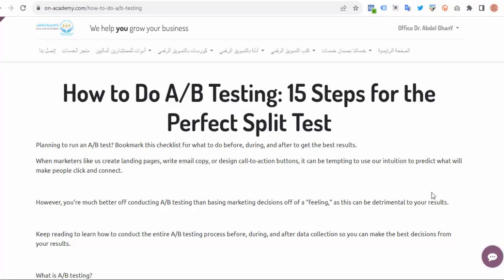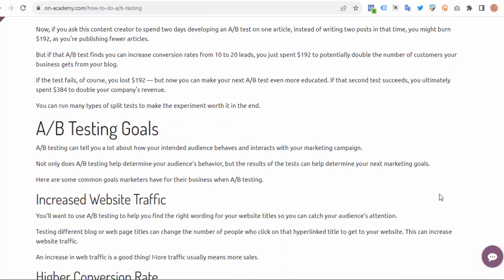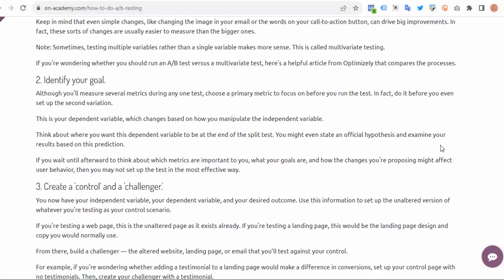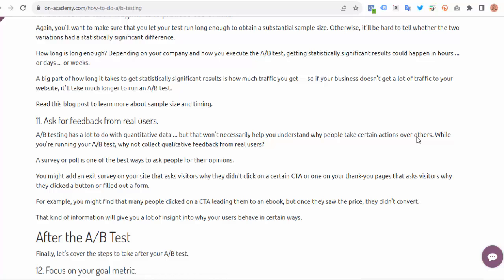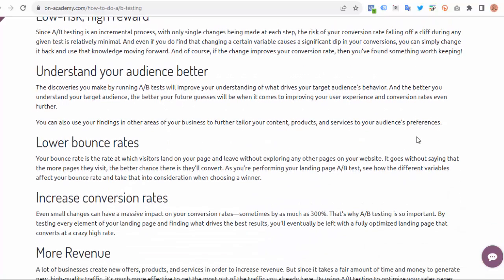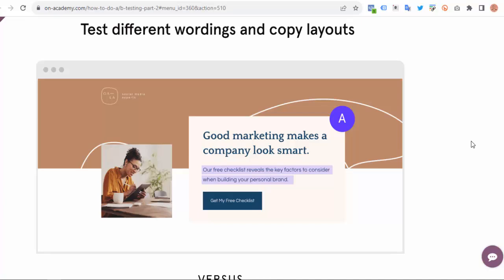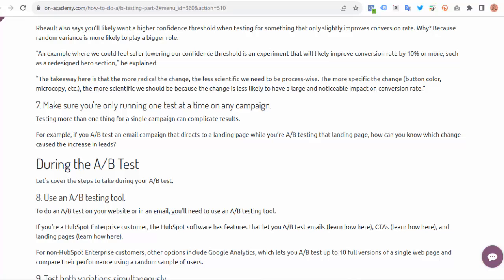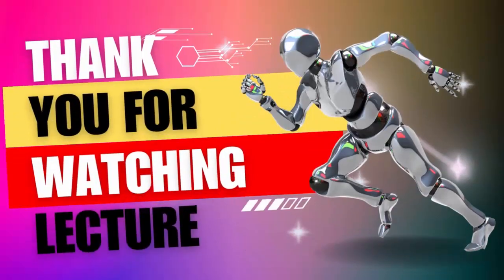How to Do A/B Testing: 15 Steps for the Perfect Split Test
This comprehensive guide, "How to Do A/B Testing: 15 Steps for the Perfect Split Test," will teach you everything you need to know about A/B testing. Learn how to optimize your marketing campaigns, increase conversion rates, and make data-driven decisions.

In this video, we'll cover:

What is A/B Testing? Discover the low-cost, high-reward strategy that prevents you from relying on intuition.

Elements to A/B Test: Get examples of what to test on your landing pages and campaigns, including images, headlines, CTA buttons, pricing, and more.

The 15-Step A/B Testing Checklist: Follow our step-by-step process, divided into three phases (Before, During, and After the Test), to ensure your tests are statistically significant and provide actionable insights.

Timestamps:

00:00:09 Introduction to A/B Testing

00:00:47 Why A/B Testing is Important

00:06:09 What is A/B Testing?

00:20:25 The 15-Step A/B Testing Checklist

00:20:25 Before the Test

00:28:22 During the Test

00:31:56 After the Test

00:43:22 Benefits of A/B Testing
Keep reading to learn how to conduct the entire A/B testing process before, during, and after data collection so you can make the best decisions from your results.
How does A/B testing work?
A/B Testing in Marketing
A/B Testing Goals
How to Design an A/B Test
How to Conduct A/B Testing
How to Read A/B Testing Results
A/B Testing Examples
A/B testing, also known as split testing, is a marketing experiment wherein you split your audience to test variations on a campaign and determine which performs better. In other words, you can show version A of a piece of marketing content to one half of your audience and version B to another.
A/B testing can be valuable because different audiences behave, well, differently. Something that works for one company may not necessarily work for another.
In fact, conversion rate optimization (CRO) experts hate the term "best practices" because it may not actually be the best practice for you. However, this kind of testing can be complex if you’re not careful.
Let’s review how A/B testing works to ensure you don’t make incorrect assumptions about what your audience likes.